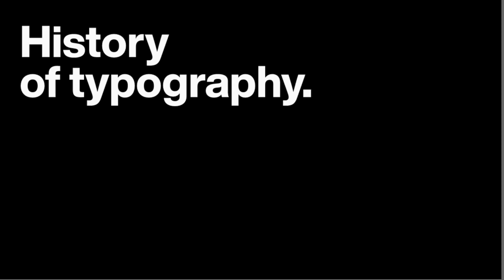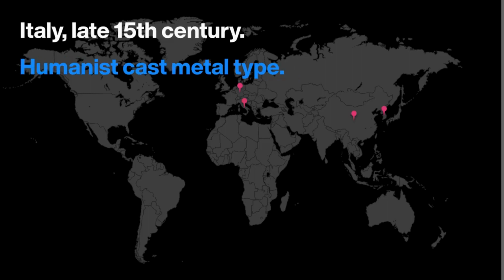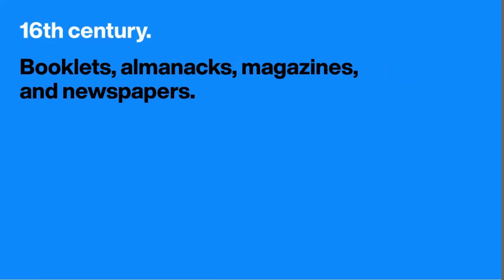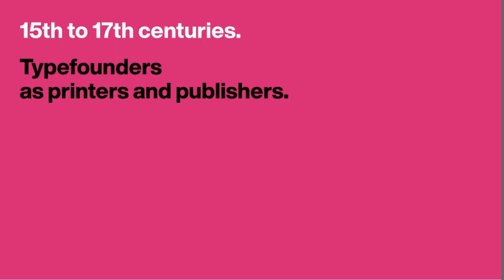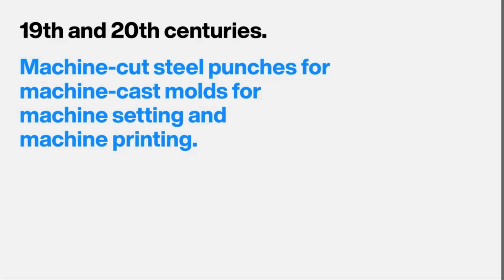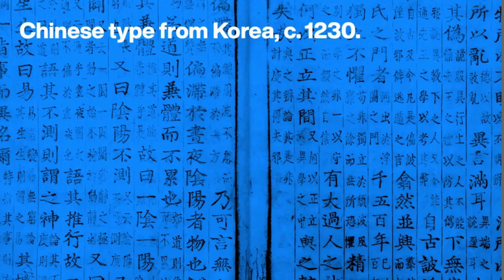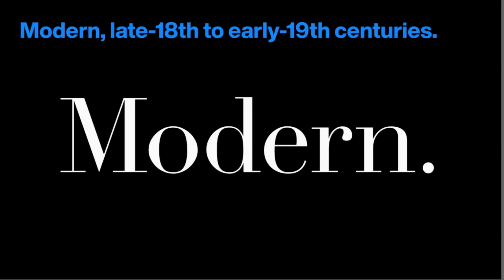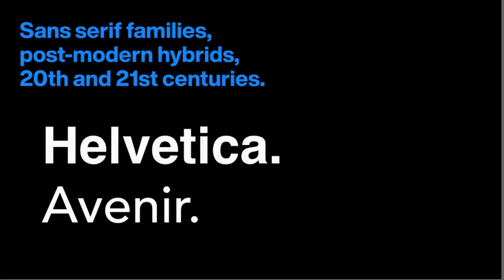Typography through the ages/ history of typography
Discover the fascinating history of typography in this video that explores the evolution of typography through the ages. Explore the origins and development of this art form that has shaped communication and design for centuries.